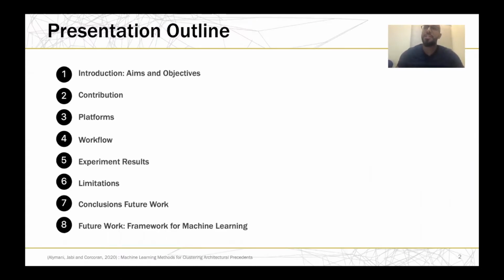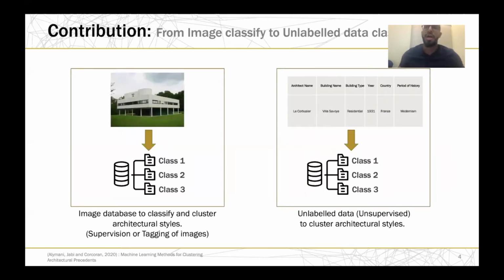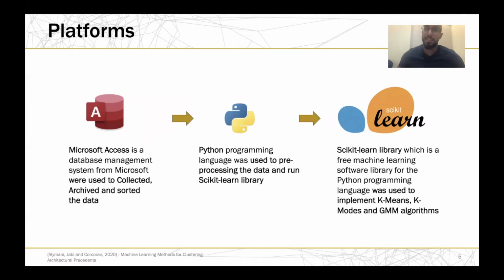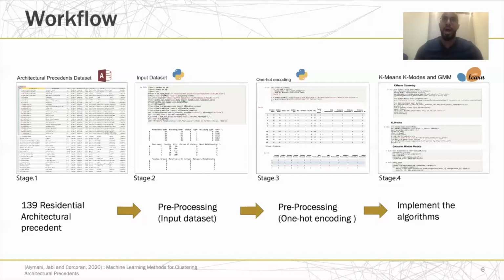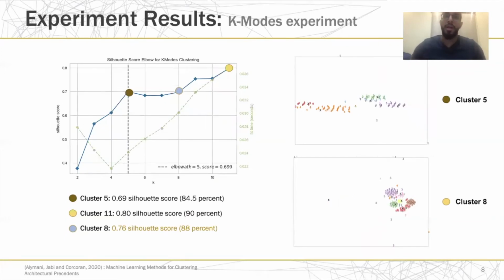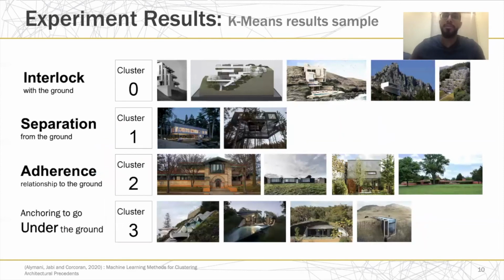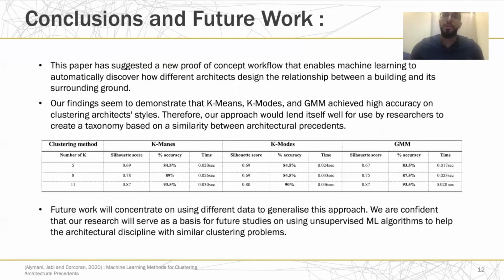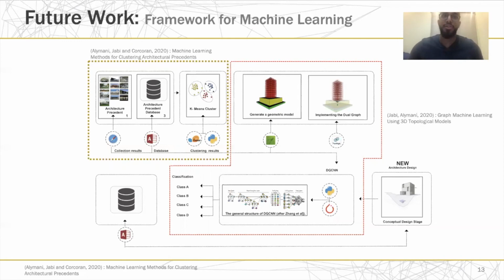eCAADe2020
Machine Learning Methods for Clustering Architectural Precedents Classifying the relationship between building and ground

Abdulrahman Alymani1, Wassim Jabi2, Padraig Corcoran3
 Cardiff University 1,2,3